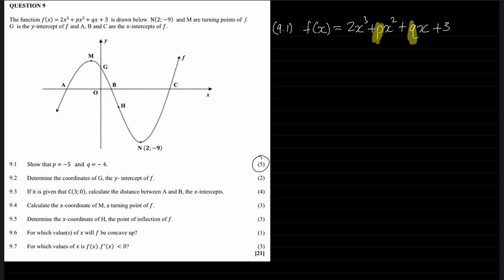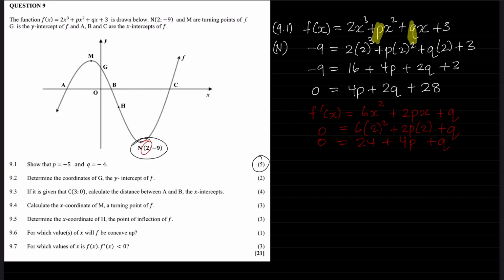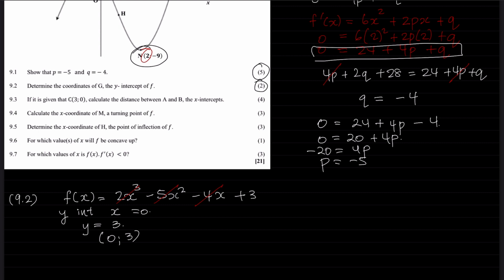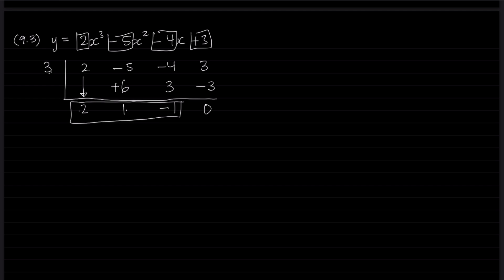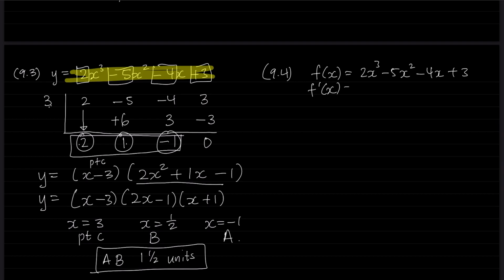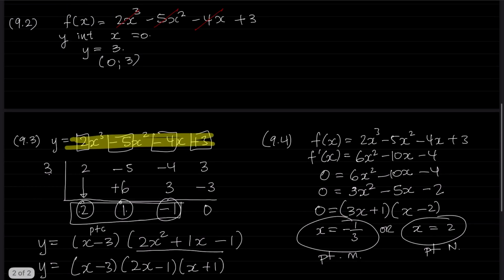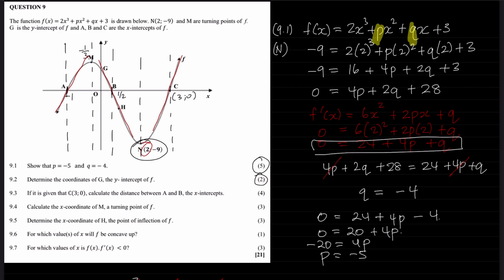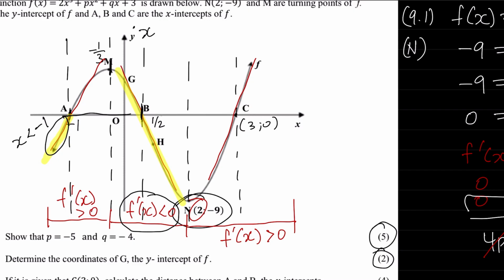Solving Cubic Functions and Synthetic division. Grade 12 Math | GP June 2024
In this video, we work through Question 9 from the Gauteng Province June 2024 Mathematics Paper 1, which focuses on cubic functions. The question involves:

Solving for unknown coefficients using simultaneous equations
Determining the concavity of the function
Applying synthetic division to factor the cubic expression
Identifying turning points and the point of inflection
This walkthrough is aligned with the CAPS curriculum and is ideal for Grade 12 learners preparing for exams.

📌 For more exam practice videos, visit @dualsauce